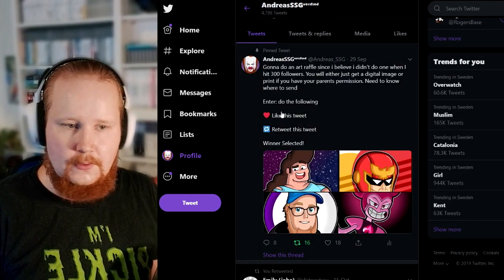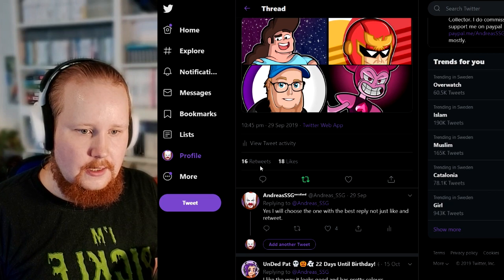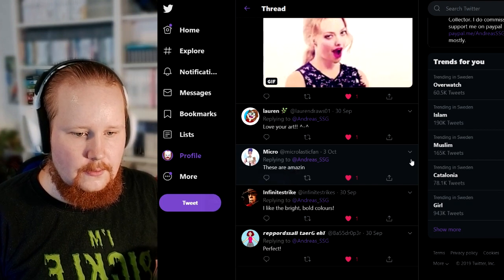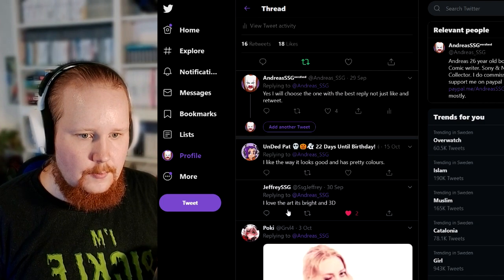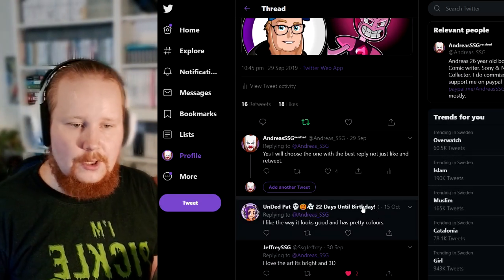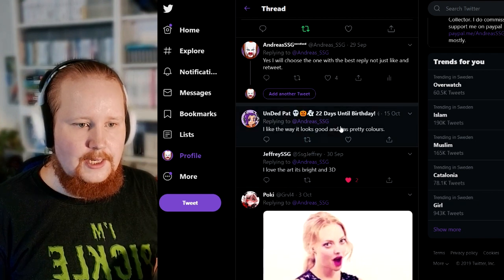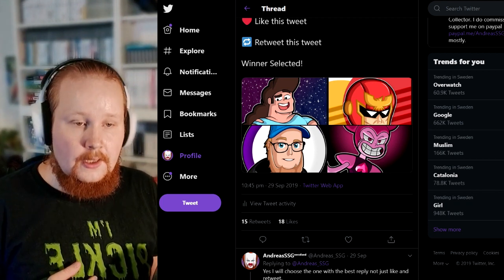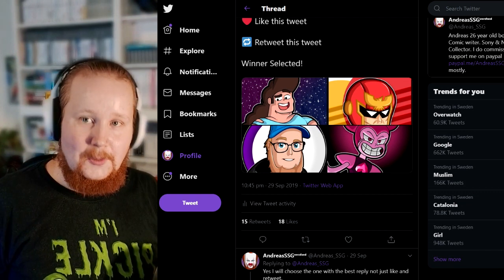► Art Raffle - Selecting winners! (follow for the future ones!)